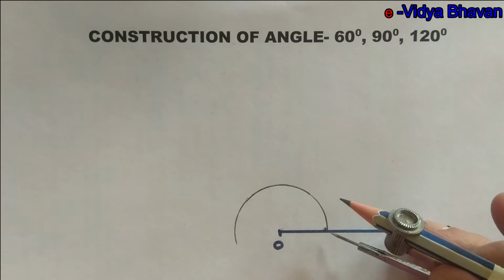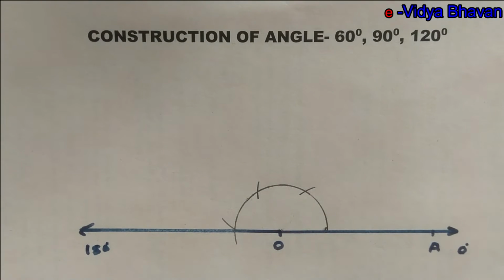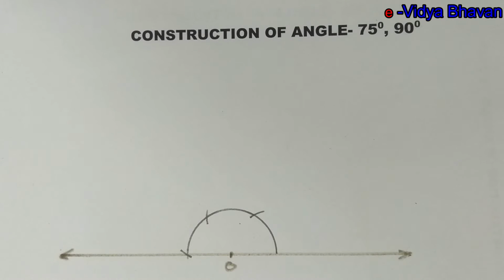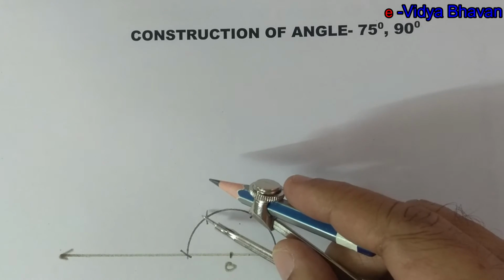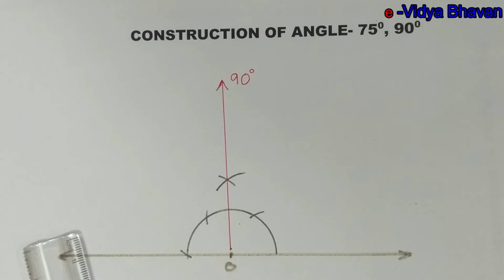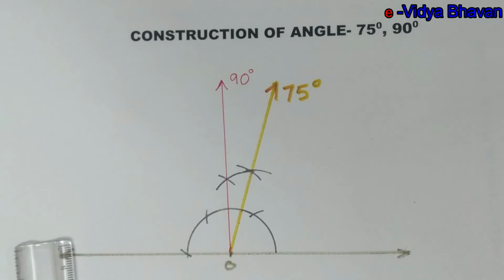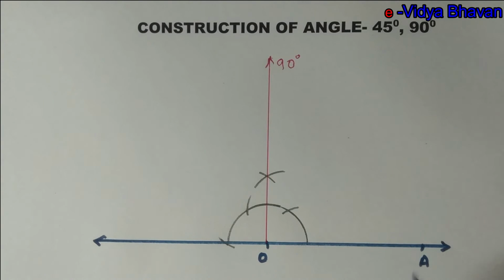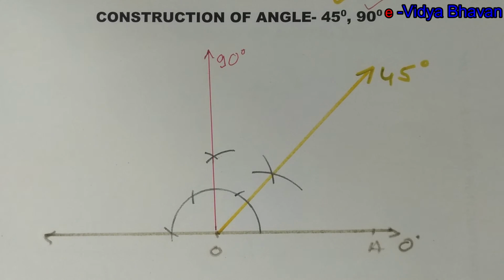How to construct angle using compass- 2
Explanation is given how to draw different angles separately using compass.